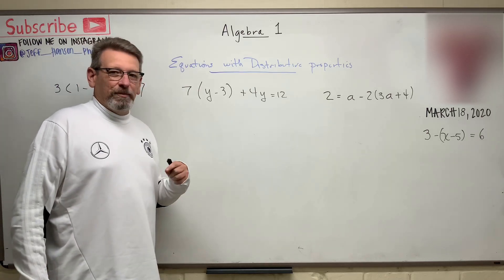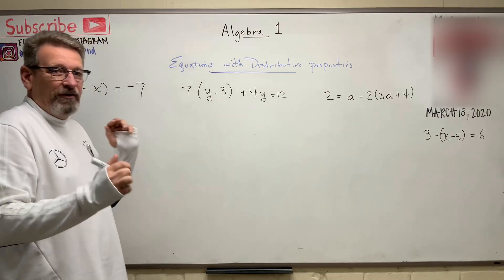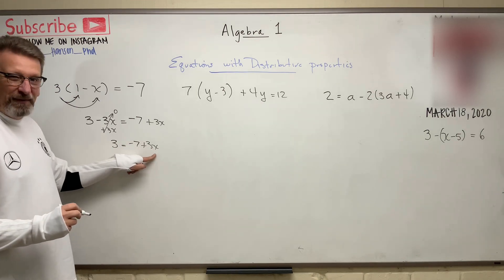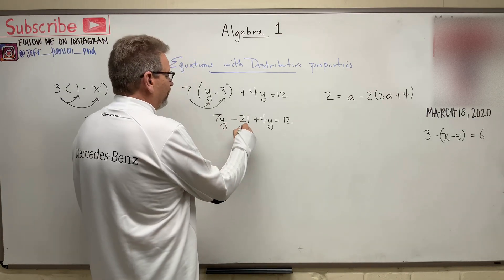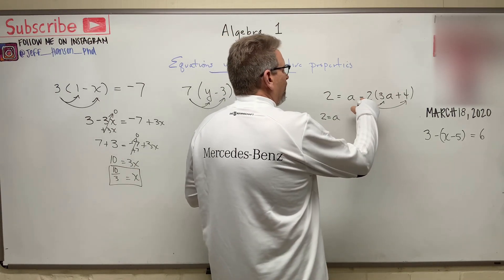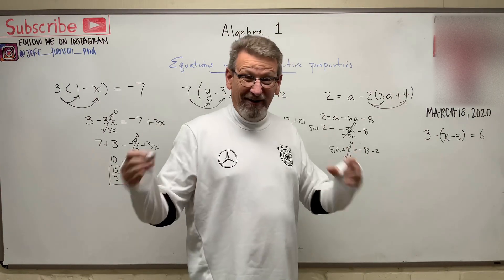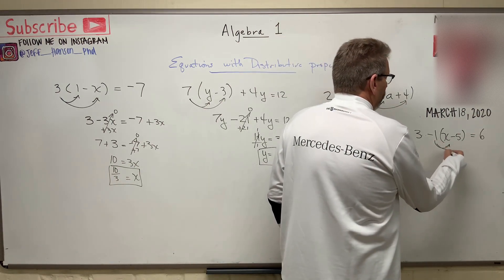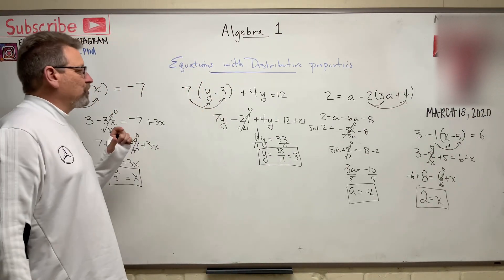Algebra 1: Lesson 16 - Solving Equations With the Distributive Property